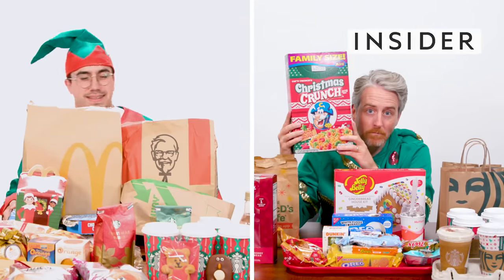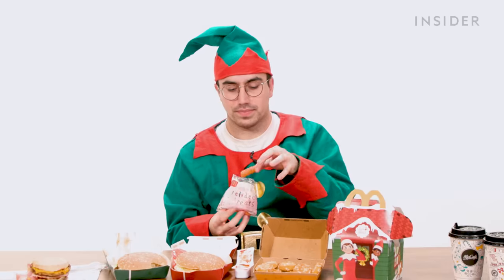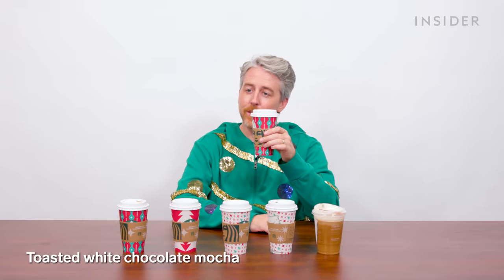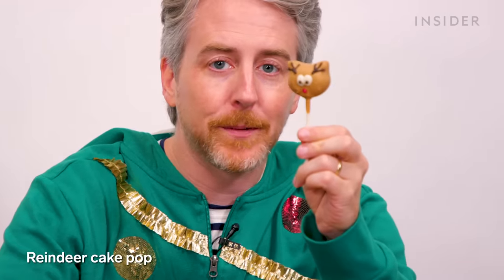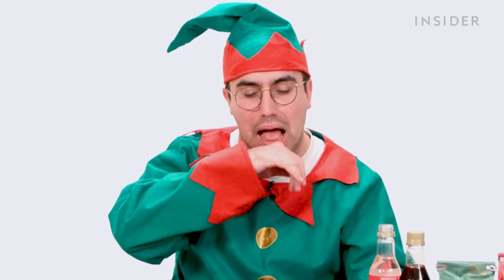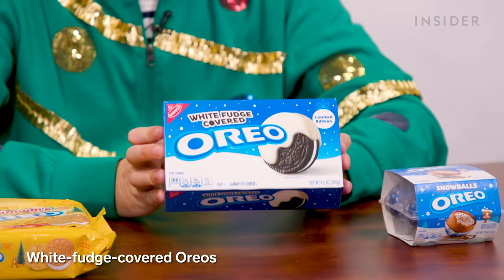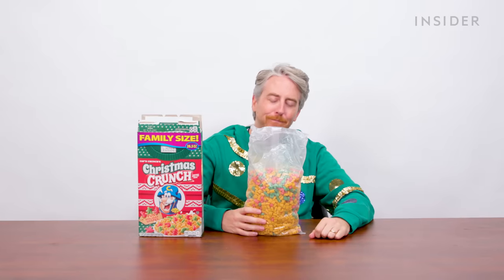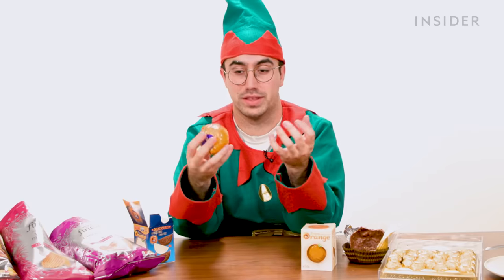US vs UK Christmas Specials 2022 | Food Wars | Insider Food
From festive pizzas to reindeer cake pops, we wanted to find out every difference between UK and US Christmas fast food specials. This is Food Wars.

0:00 - 0:08 Introduction
0:09 - 05:04 McDonald's
05:05 - 07:18 Domino's
07:19 - 17:49 Starbucks
17:50 - 20:20 KFC
20:21 - 21:29 Subway
21:30 - 33:00 Festive Snacks